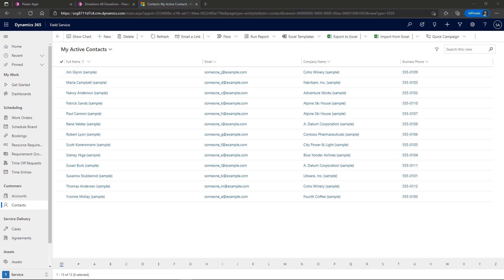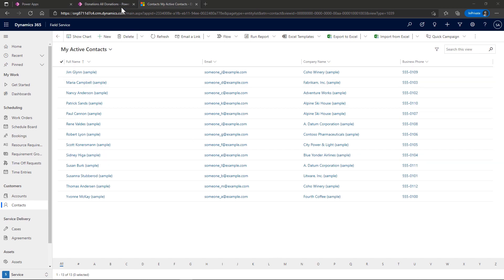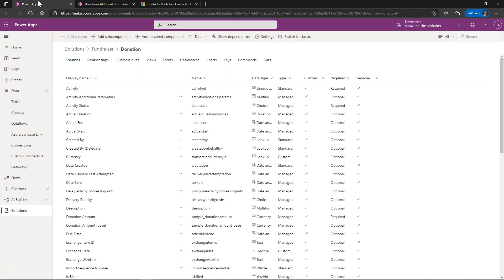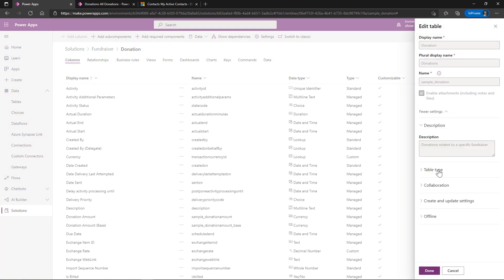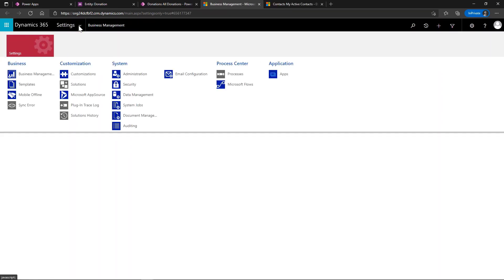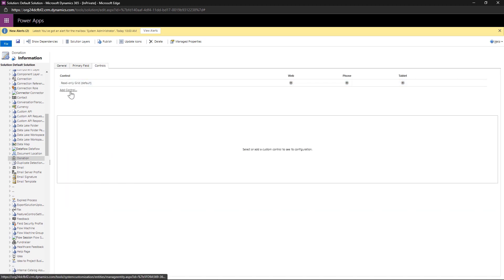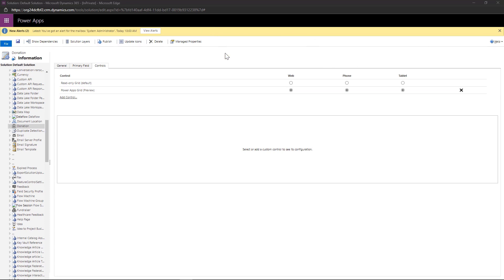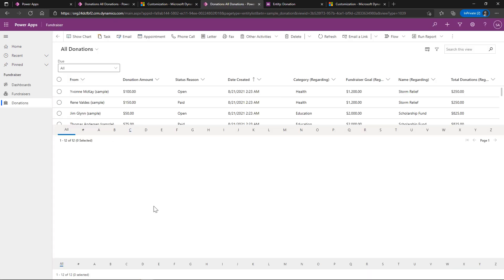Who took the alphabet bar from my model-driven apps? |365.Training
So first, that alphabet bar at the bottom of your model-driven grids has a name.  It's called a jumpbar (who knew!?).  If you have enabled preview in your environment, you may have noticed it disappeared. Go ahead, go look.

In this video I'll show you how to get it back.

You may notice some buggy behavior (like the double jumpbar at the end).  Remember it's preview, and things like that get worked out before GA happens.